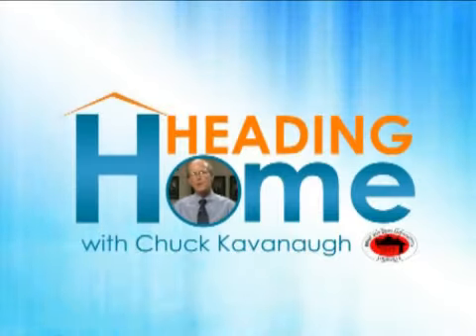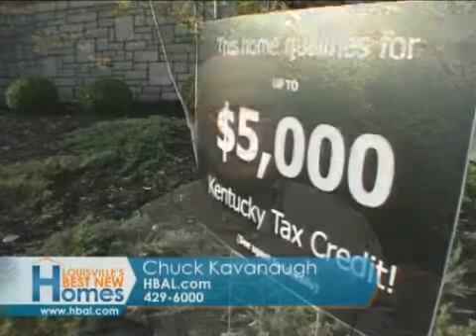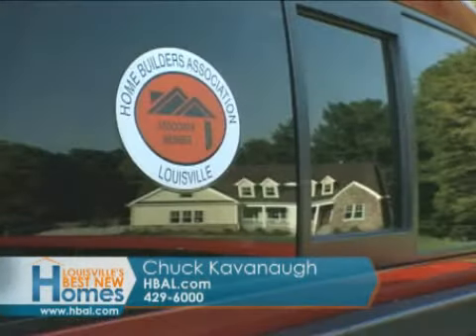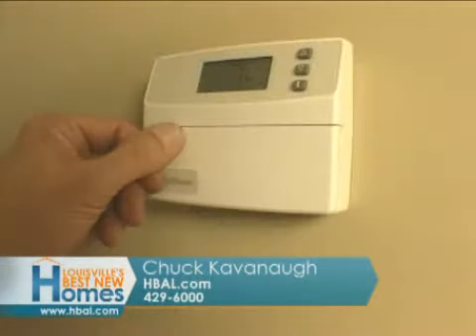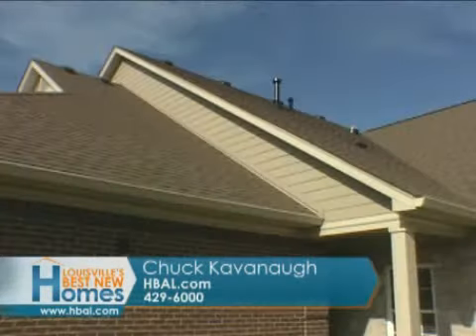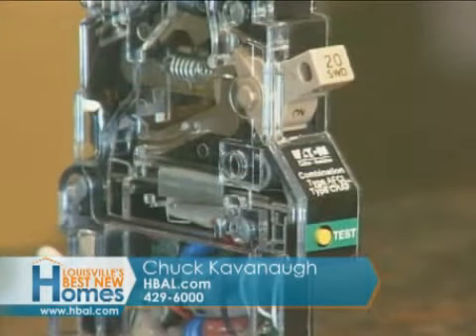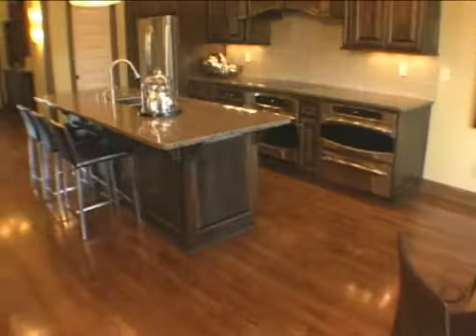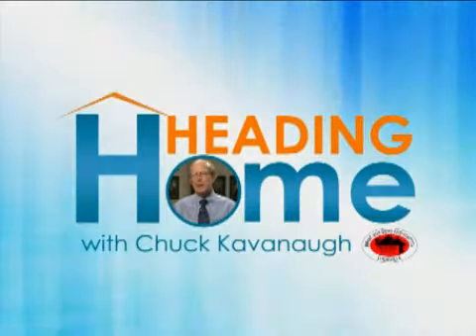HeadingHome10 25 09